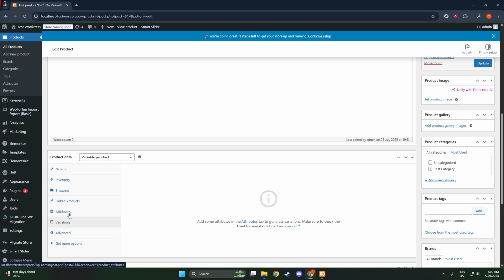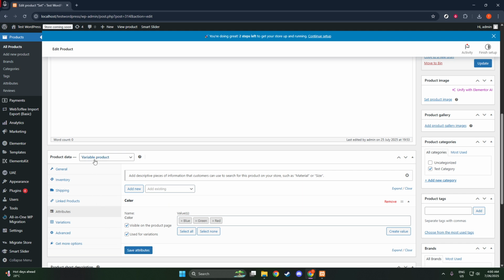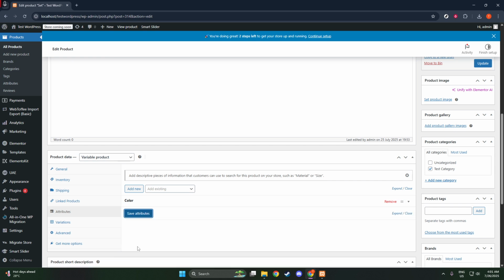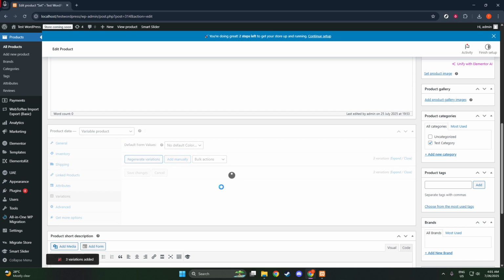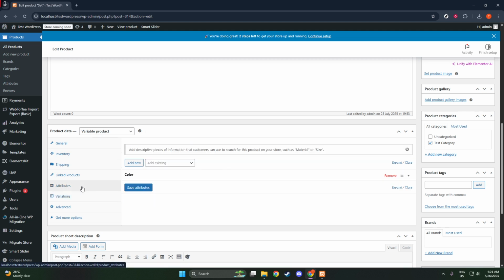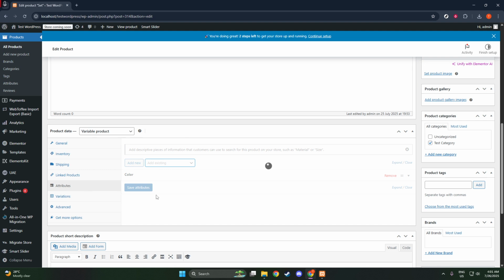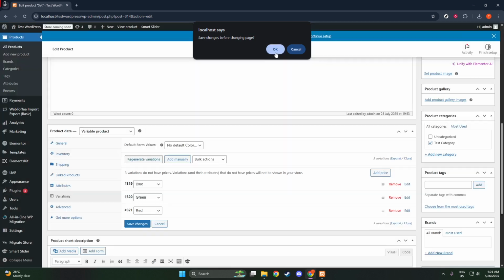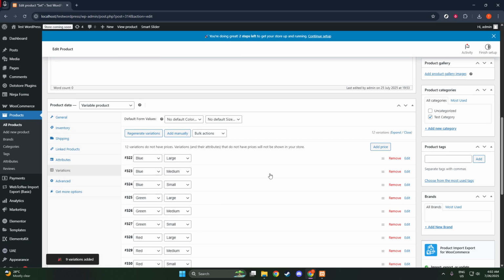How to Add Variations in WooCommerce Product [2026 Full Guide]